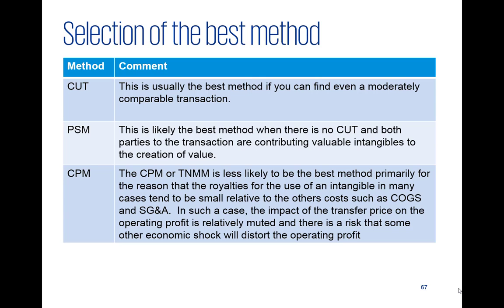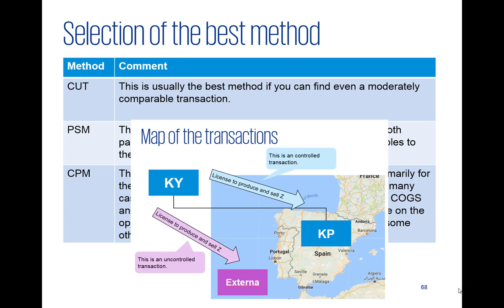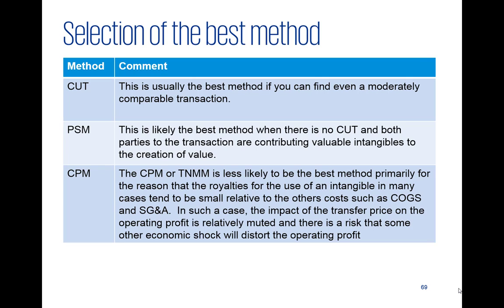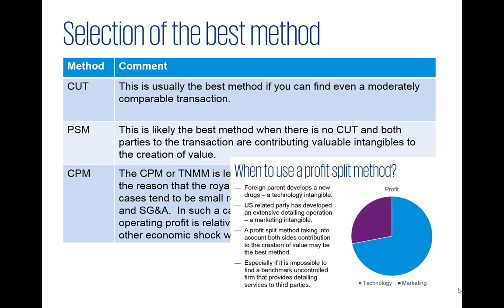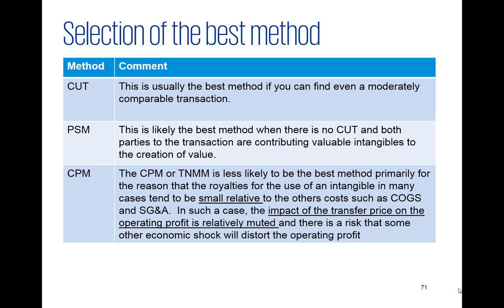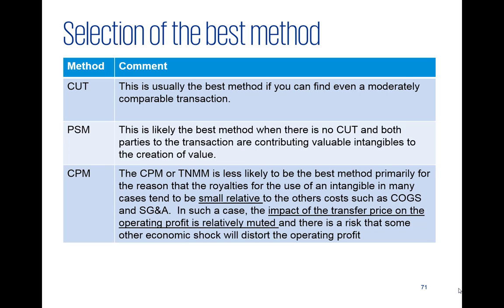TP 202 selection of best method for intangibles recap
A brief recap as to the selection of best method for transfers of intangibles covering the CUT, the profit split method and the CPM / TNMM